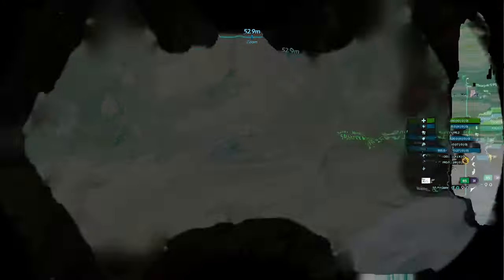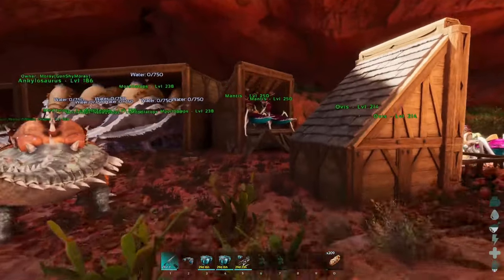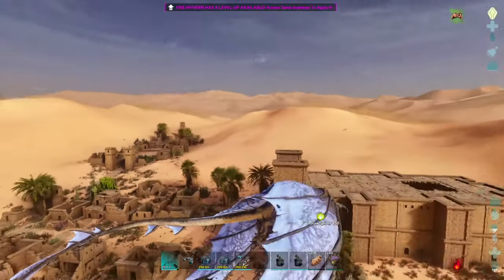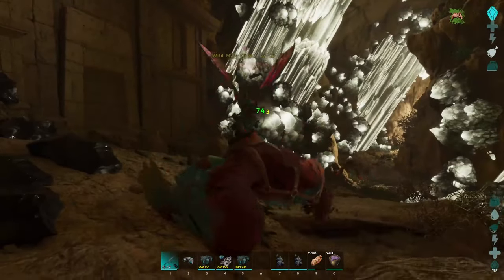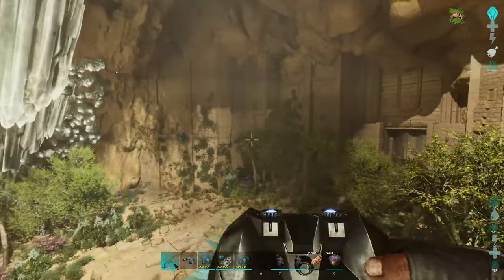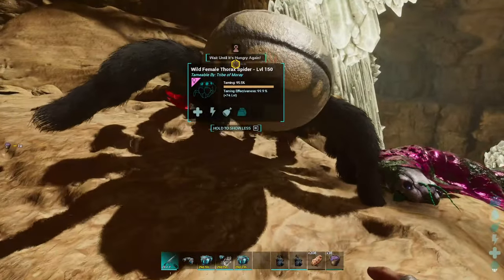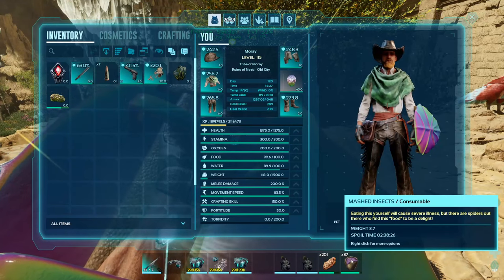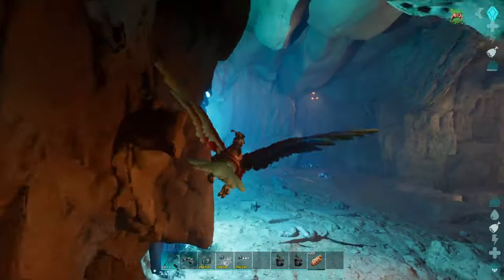Ark's New Jumping Spider!!! | ARK Survival Ascended - Ep.61